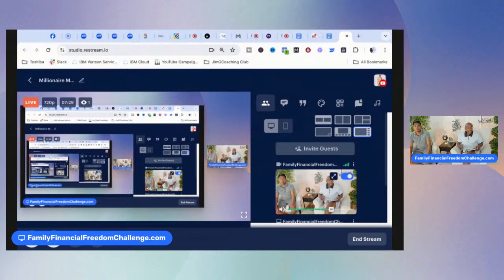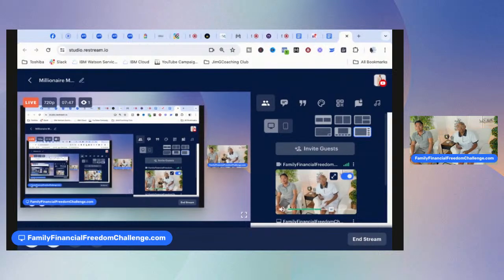Interview with a landlord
Get expert tips straight from a landlord in this exclusive interview. Learn valuable insights and advice on renting, property management, and more!

Now Is Your Time to:
 • Escape Your 9-to-5
 • Spend More Quality Time with Family
 • Build a Lasting Legacy
 • Change Generational Cycles
 • Help Family Members in Need
 • Be a Blessing to Your Church and Community
 • Share and Enjoy Your Gifts and Passions
 • Quickly Start and Build Your $5k-$15k/montth Passive Airbnb Portfolio Without - Experience, Banks, or Property Ownership to Support Your Ability to Fully - Live the Vision God Has Given You for Your Life

Ready to secure your financial future?

Join us in the Family Financial Freedom Challenge and unlock the secrets to building generational wealth while spending quality time with your loved ones. Discover how our proven Airbnb strategy can help you earn 6-7 figures.
Start building your real estate portfolio that grows monthly using our proven strategy (No Bank, No Ownership methods). This approach produces significant income, giving you financial independence and freedom. Live the life fulfilling your vision, gifts, and passions that God has given you, just like we do.